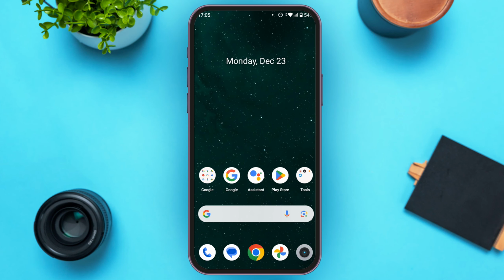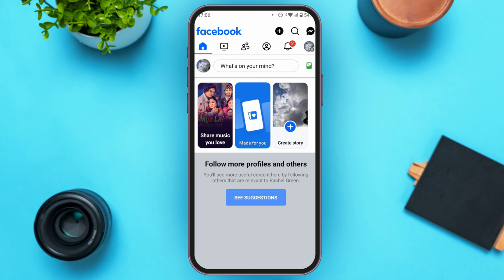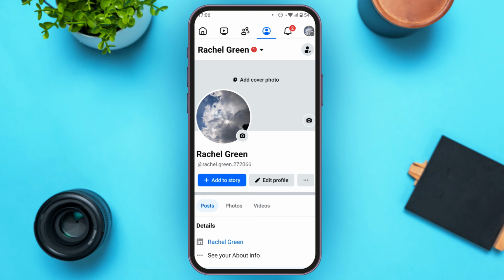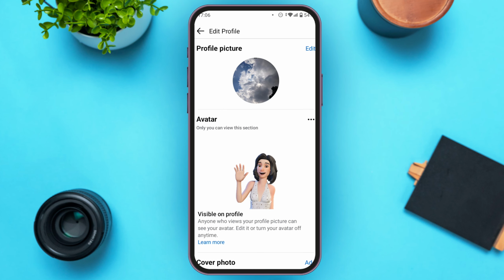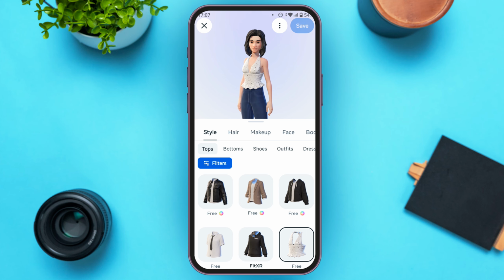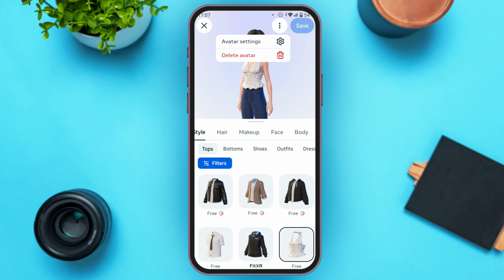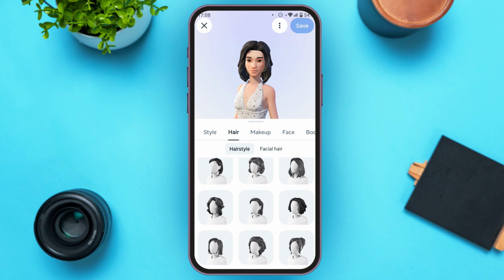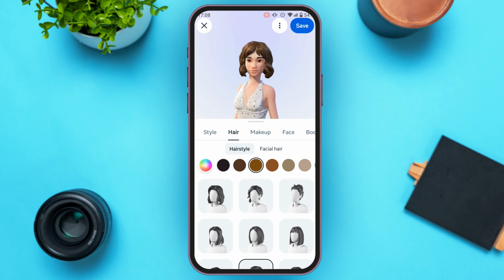How To Change Your Avatar On Facebook 2025 | Update Your Facebook Profile Avatar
Want to refresh your Facebook avatar? In this video, we’ll show you how to change your avatar quickly and easily. Whether you’re updating to match your style, a festive season, or just for fun, you’ll learn how to access the avatar settings, customize your look, and save the changes in no time. Make your profile uniquely yours!